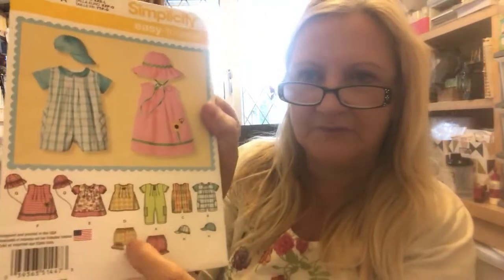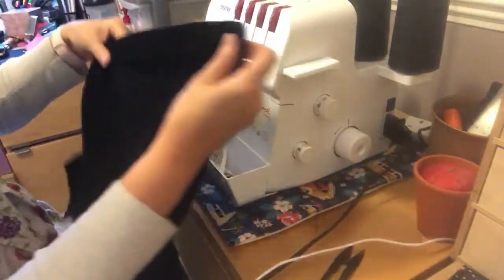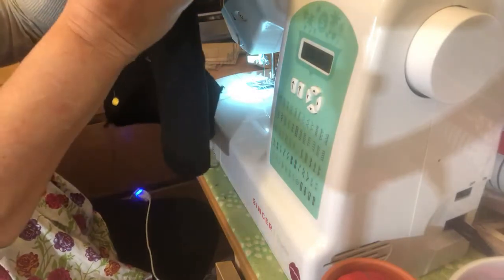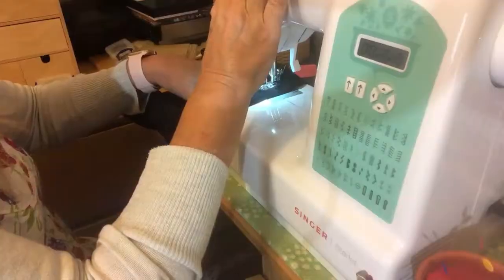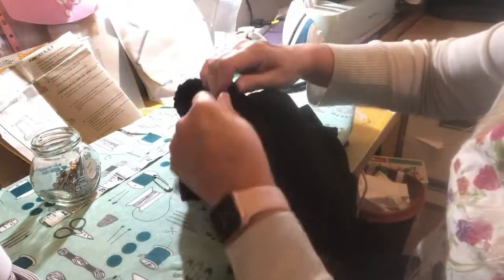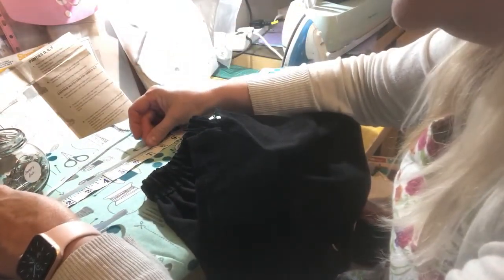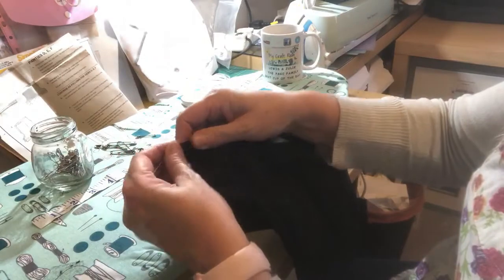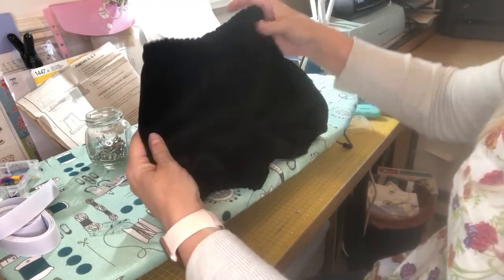How to | Simplicity 1447a Toddlers Bloomers | Sew Along | Tutorial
Join me is this Toddlers Bloomers How to Tutorial Sew Along, Using the Simplicity 1447a sewing pattern.

❤️Amazon Prime - 30-day Free Trail
❤️Ikea Pegboard Bundle, White, 36x56 cm
❤️Brother M343D Overlocker
❤️Gemini Electric Die Cutting and Embossing Machine
❤️ 360 Kam Snaps with Snaps Pliers, Popper Tool
❤️New Look 6880
❤️Burda 9443
❤️Wedding Cross Stitch Kit
❤️4piece Rectangle Embroidery hoops